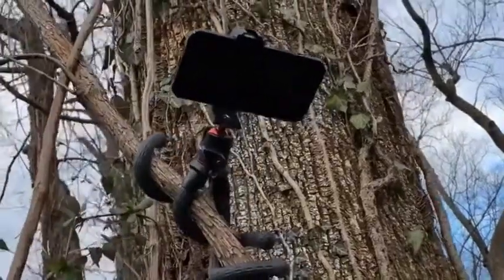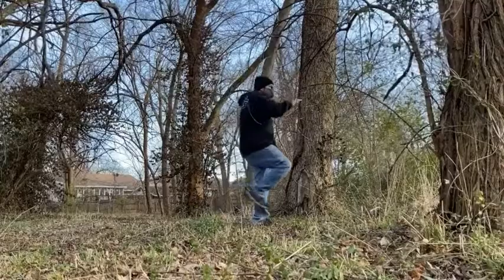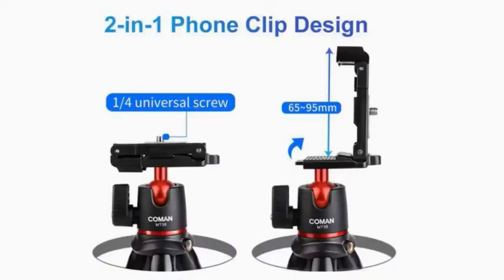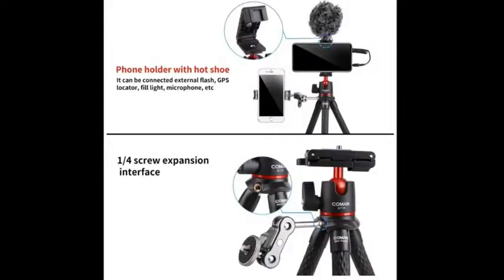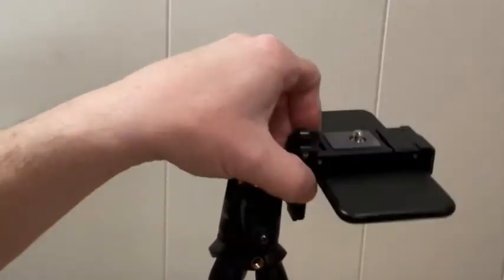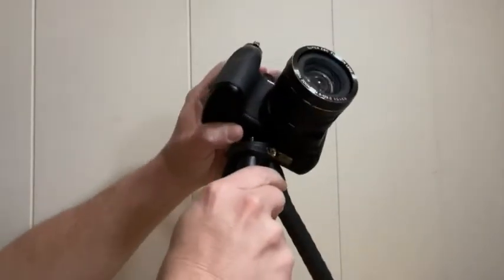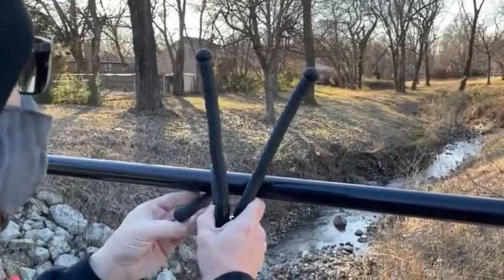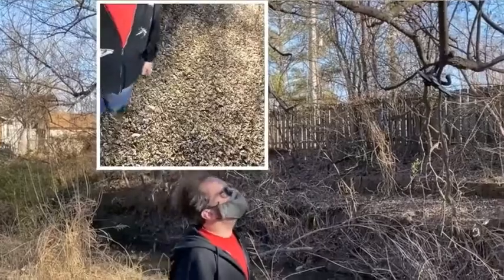COMAN MT35-1 Flexible Camera Tripod for Live Streaming Vlog Video (Black)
Model number: MT35-1

Thanks for your evaluation.

【Hidden Phone Tripod Mount with Cold Shoe】The phone tripod comes with a smartphone holder with a cold shoe mount for microphone and light,perfect for vlog or live.
【 Extended 1/4” thread】The flexible camera tripod for camera has a 1/4” thread can be apply to magic arm achieve more requirements. ( magic arm not included).
【360° Panoramic Ballhead for Horizontal & Vertical Shooting】Designed with 360 rotatable degree universal ballhead, our phone & camera tripod can adjust various angles for shooting, allowing you to capture the perfect shot.
【Universal Phone & Camera Tripod 】Can be use as a tripod or selfie stick，and the tripod not only can grip also can wrap on tree limbs，chairs，etc.
【Wide Compatibility】Benefiting by the adjustable clip and standard adaptor 1/4" screw thread, the octopus tripod is fully compatible with DSLR Camera DSLR machines Nikon Canon G7 Fujifilm Sony RX Panasonic Nikon D610, and suitable for the photography tripods also works well with iPhone XS/ 8/ 8+ 7/7+/ 6S +/ 6S/ 6/ 5S, Samsung, Huawei.